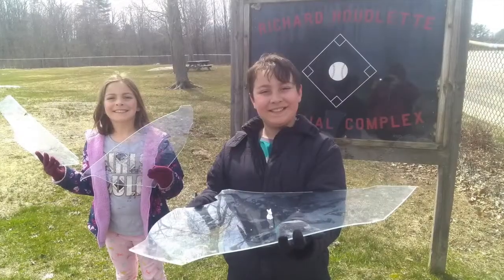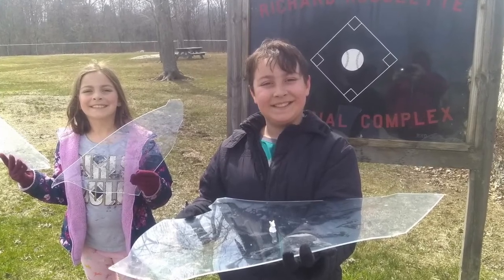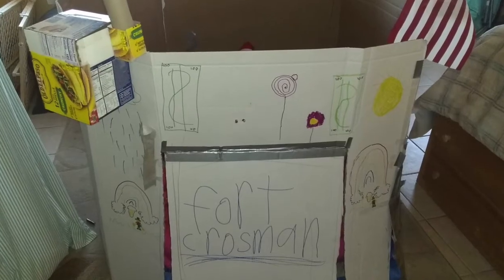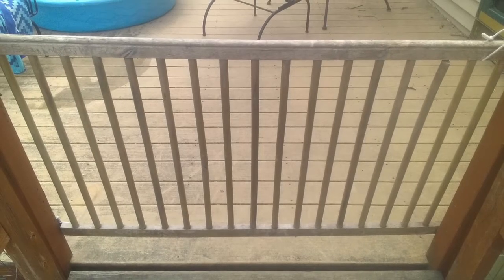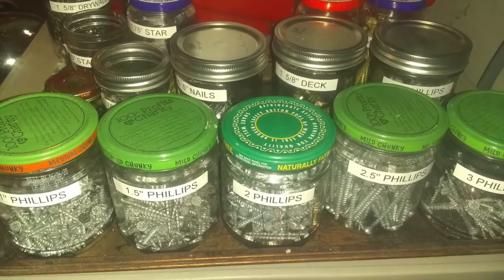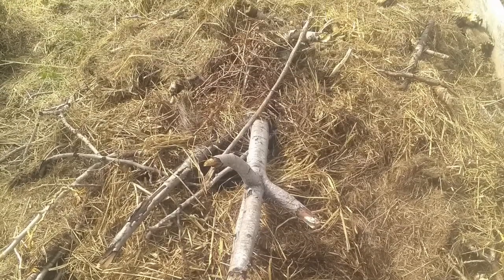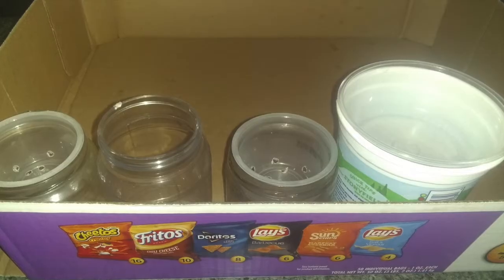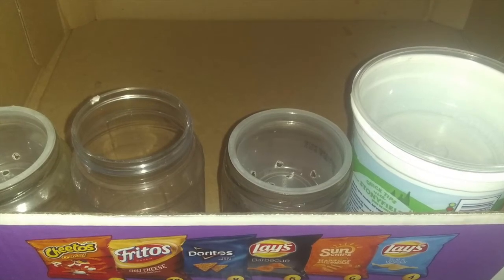STEM - Earth Day Recycling Challenge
How can you reuse your recycling around the house in an innovative way in this remote learning STEM lesson?